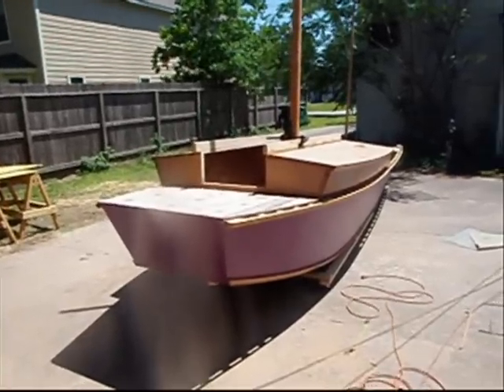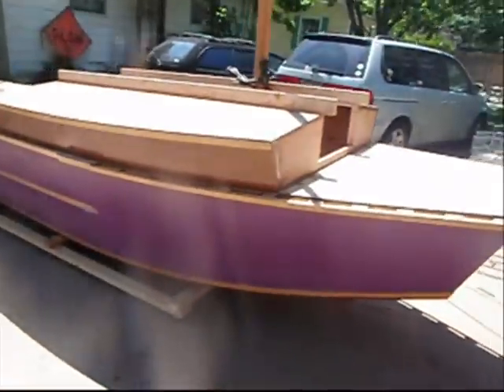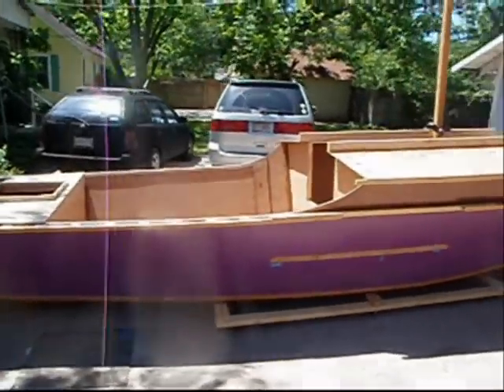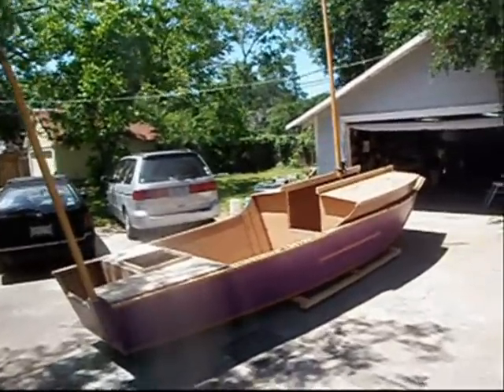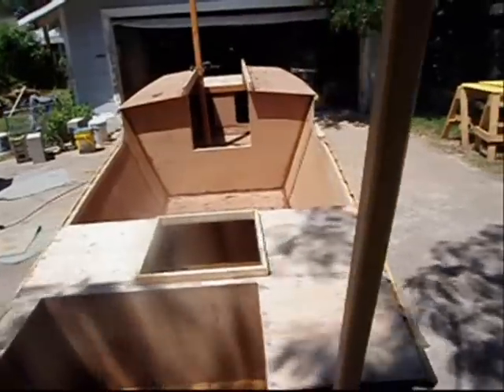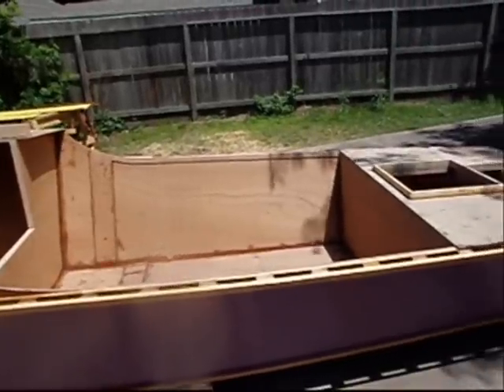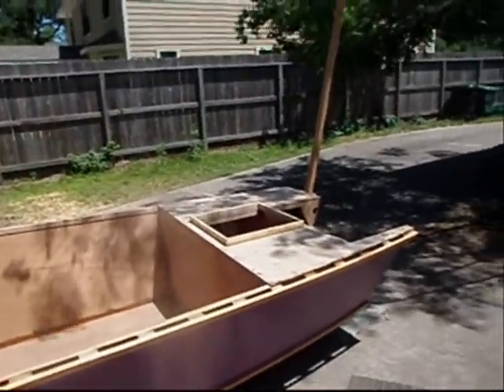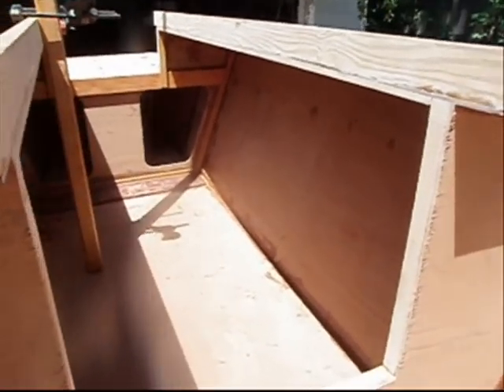Jim Michalak's Hap's Cut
This is a new design from Jim Michalak called the Hap's Cut. She is 19.5 feet and built of plywood and fir timber.

Be sure to watch the video of the finished boat.